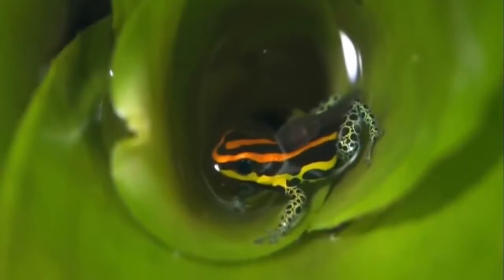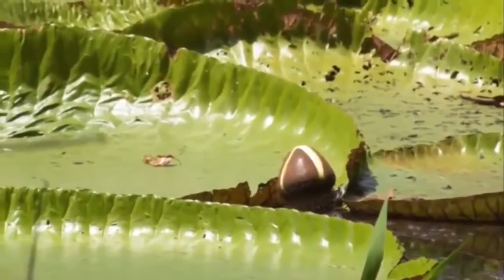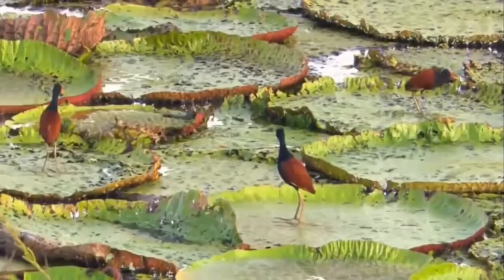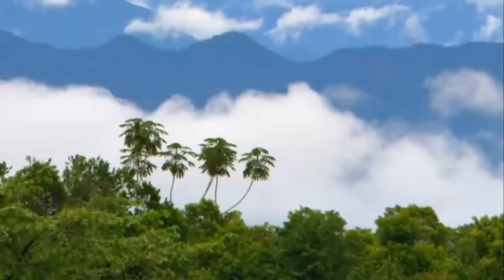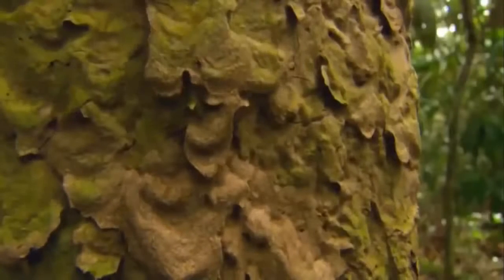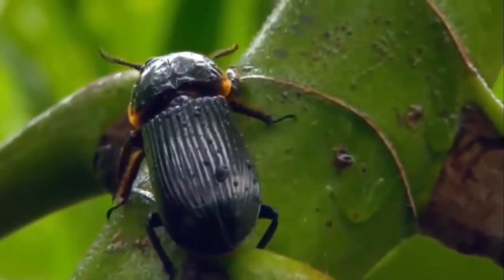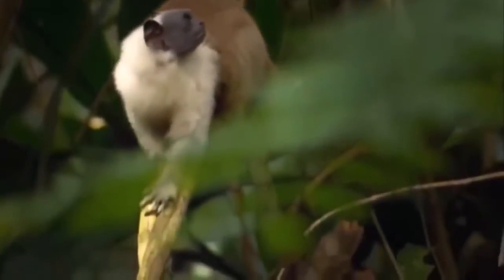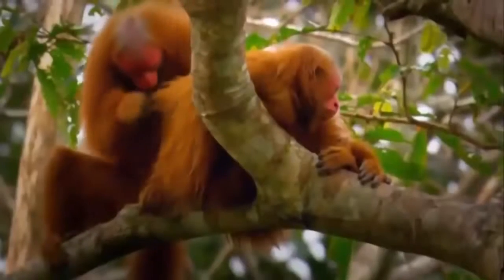Secrets In the Amazon RainForest. (Must see)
The Amazon in full of wonders and this video reveals some of the wonderful wildlife which reside there. All animal and nature enthusiasts can feast their eyes upon this glorious natural beauty.